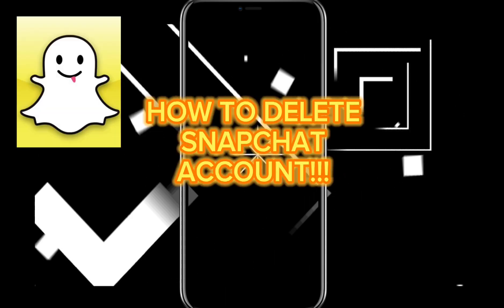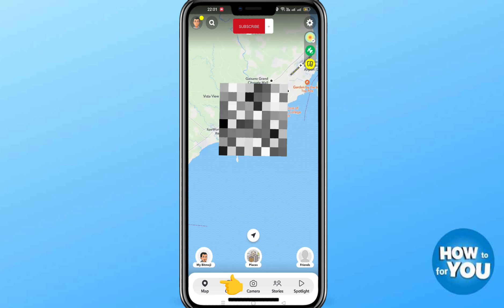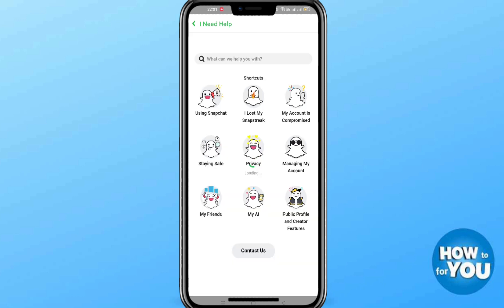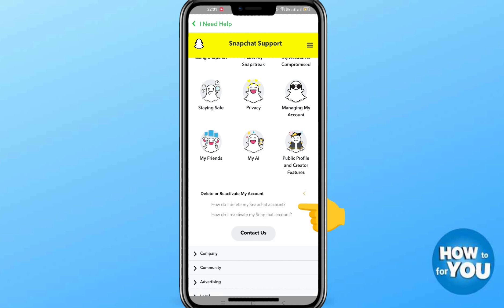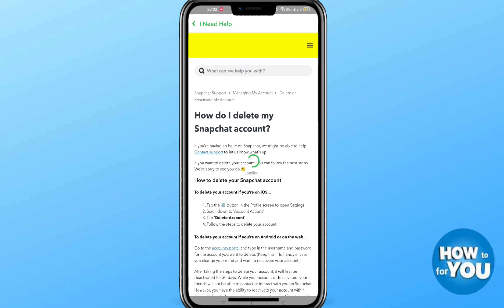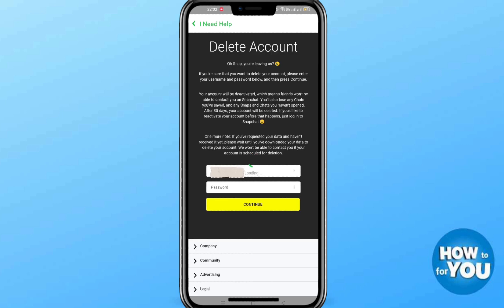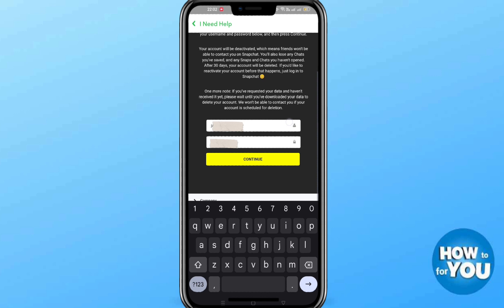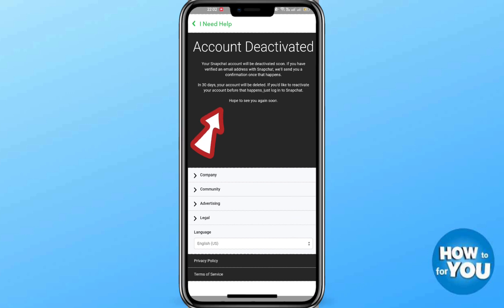How To Temporarily Deactivate Snapchat Account! (2023)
In this video, we will show you how to temporarily deactivate your Snapchat account in just a few simple steps. Whether you need a break from social media or want to take some time off Snapchat, deactivating your account can be a helpful option.

Temporarily deactivating your Snapchat account allows you to step away from the platform without permanently deleting your account and losing all your data. We understand that privacy and taking control of your online presence are important, and this guide will walk you through the process.

Follow along as we provide a step-by-step tutorial on how to temporarily deactivate your Snapchat account. We will guide you through the settings and show you where to find the deactivation option. By following these easy instructions, you'll be able to take a break from Snapchat while keeping your account and memories intact.

Remember, deactivating your Snapchat account is reversible, so you can reactivate it whenever you're ready to return. Take a step towards maintaining a healthy digital lifestyle by learning how to temporarily deactivate your Snapchat account today!